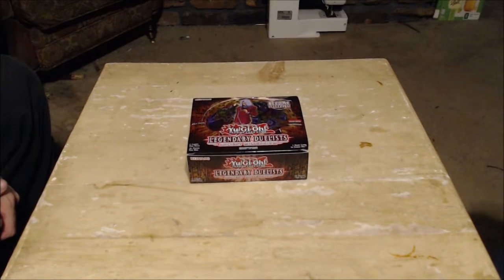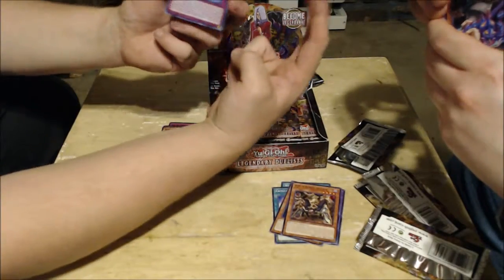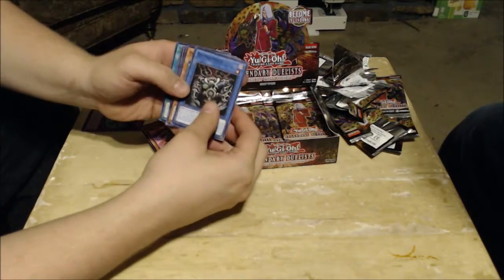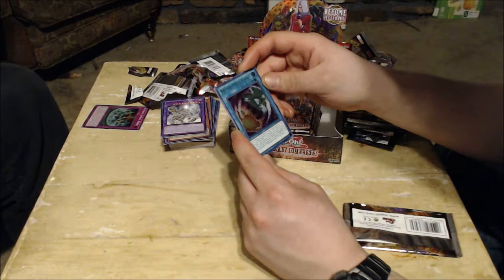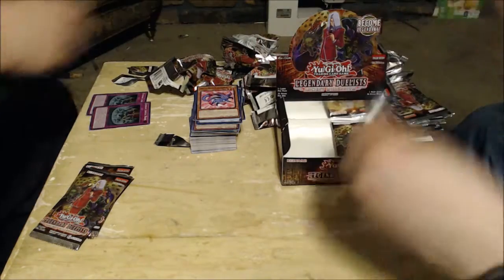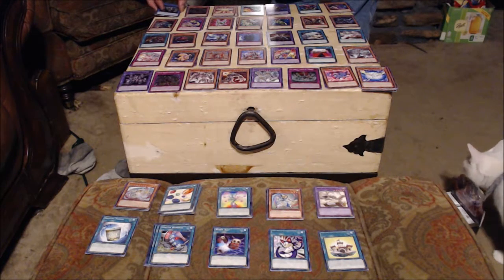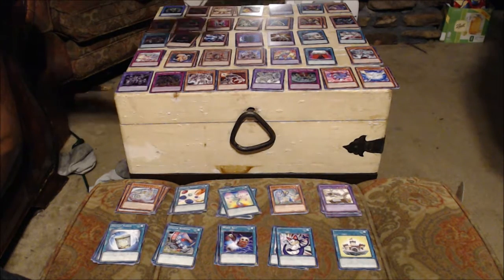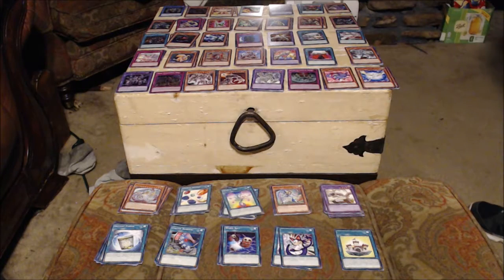Francis Unboxes Yu-Gi-Oh! Legendary Duelists: Ancient Millennium (ft. Aaron)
Hey, we're back with a new intro (outtro is in the photoshop, lol) and here to unbox the newest YGO booster set! Best part: we got a 2nd box on the way!

Business is booming, and we could use a new video editor! Anyone  who uses great editing software or if you know anyone who does, please drop a comment!